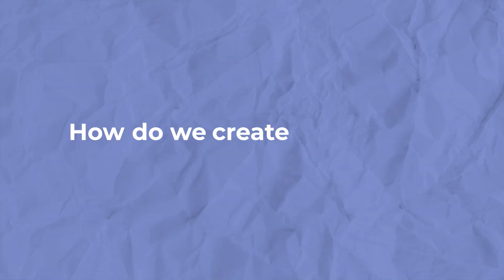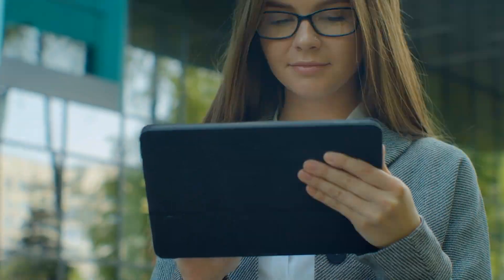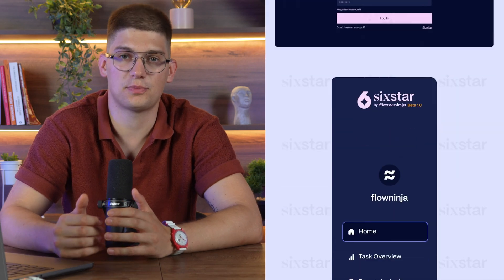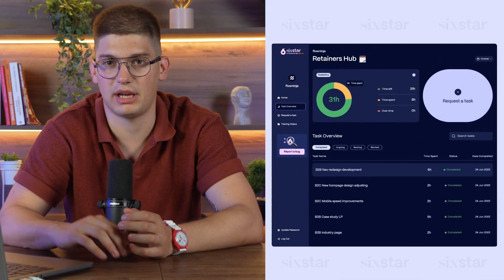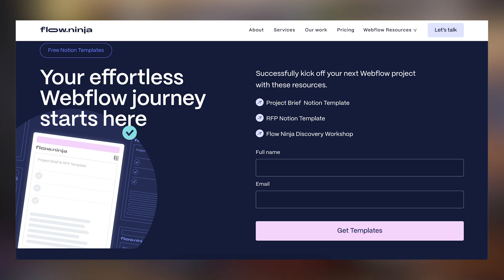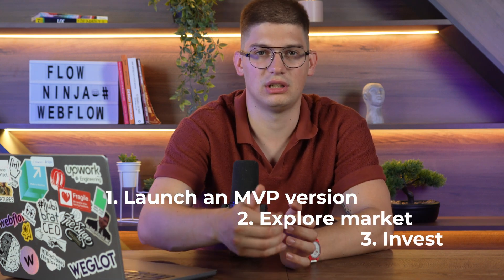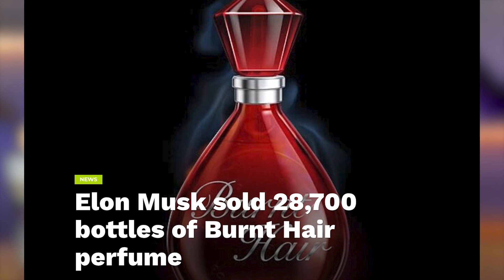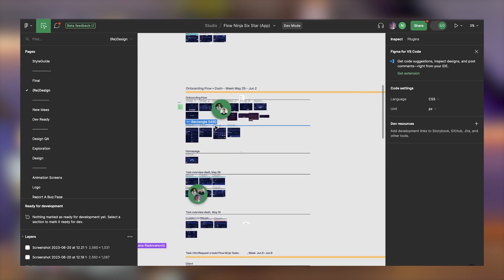Earn Money by Building SaaS in Webflow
Here, you've learned about the step-by-step process, covering topic selection, feature documentation, marketing, and development using Figma, Webflow, and Xano.

Now that we understand the significance of these tools for your website, let's take a bigger step – explore how you can leverage your website to generate $1.7 million in revenue!